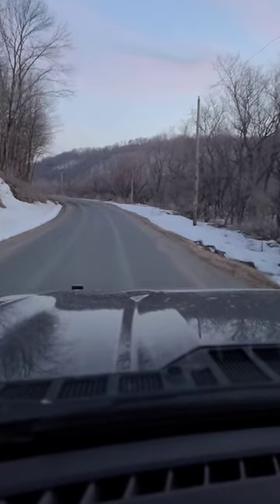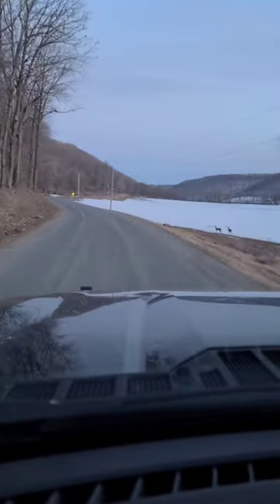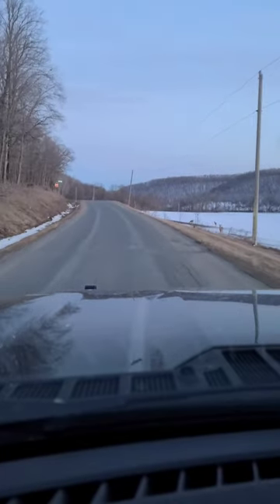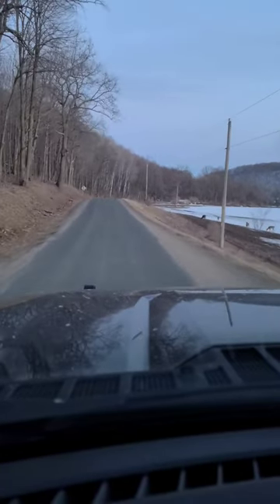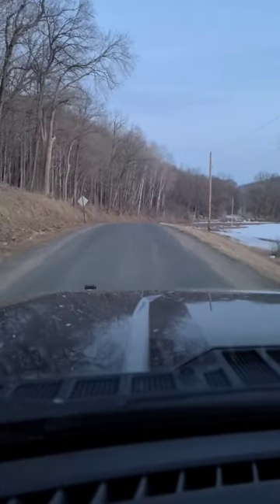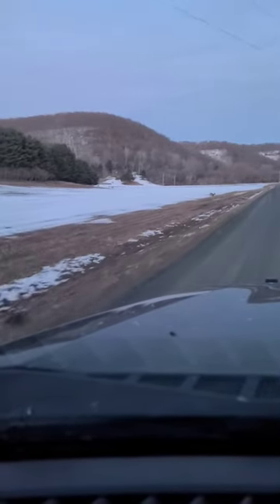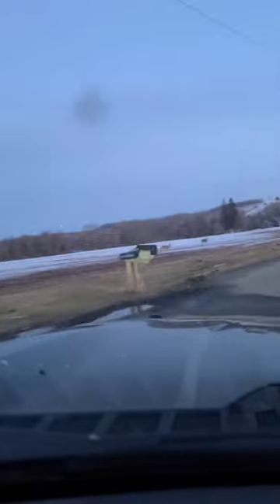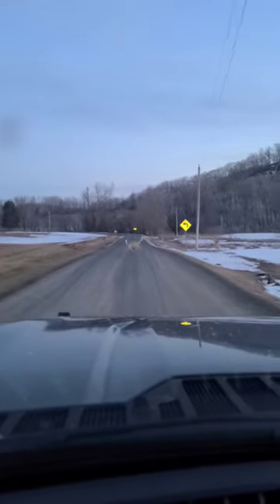the real reason for a ranch hand bumper